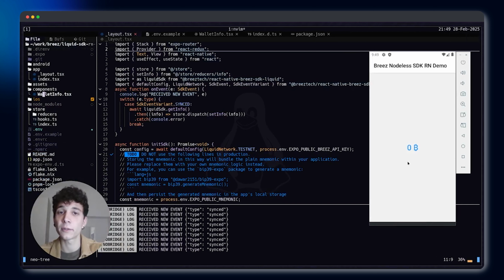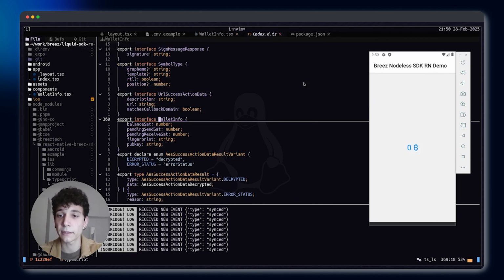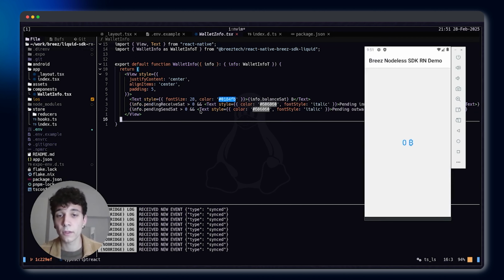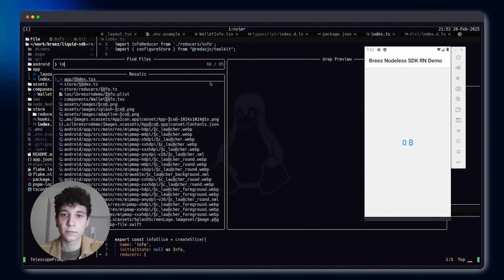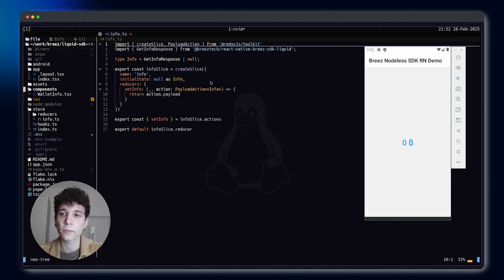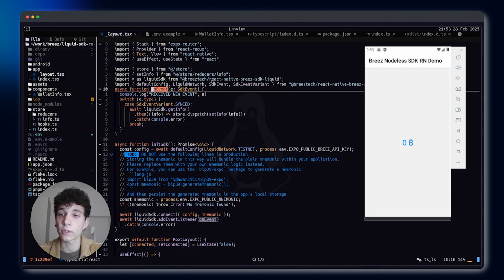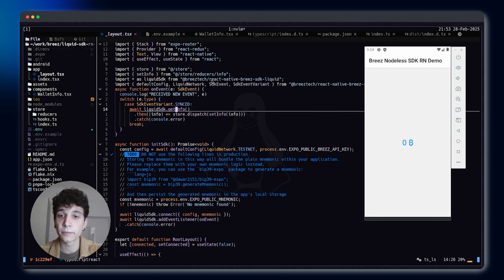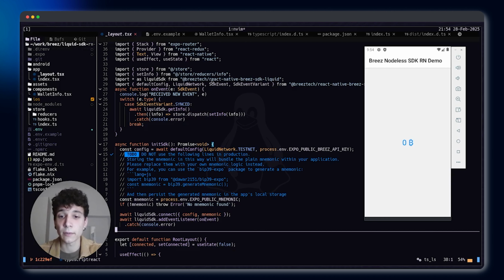How to Add Bitcoin Payments to React Native Apps with the Breez SDK — Interacting with the SDK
With the Breez SDK, adding bitcoin payments to your app has never been easier. Antonio from Breez guides you through the process in this tutorial.

In this video, part three of the series, he'll show you how to interact with the Breez SDK.

Why Choose the Breez SDK - Nodeless?
- It's free and open-source — no cost to you and code you can verify.
- It's a best-in-class plug-and-play solution — an effortless integration for developers.
- No nodes, setup fees for end-users, or LSPs — just integrate and go.
- No custody issues — your users hold their money.